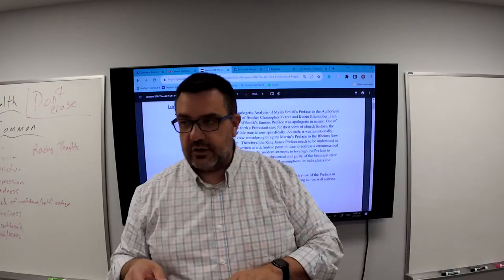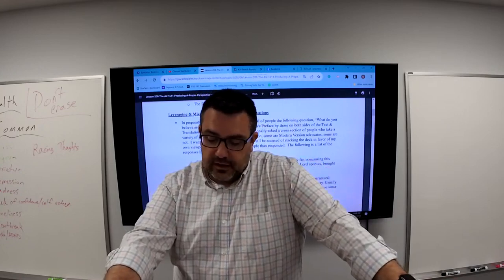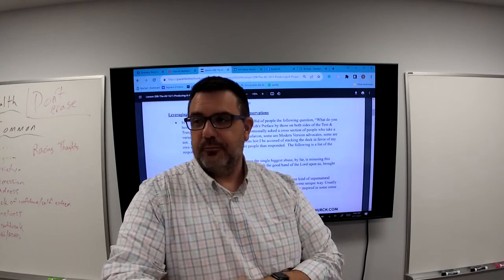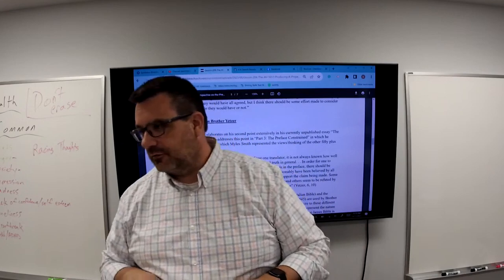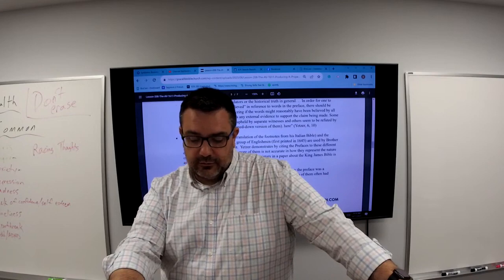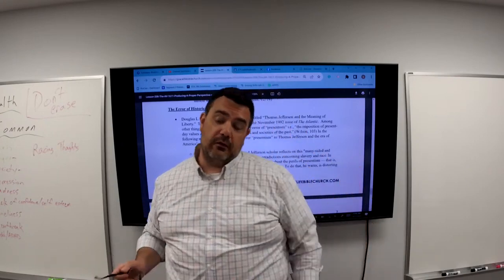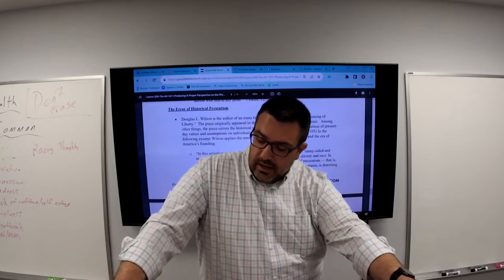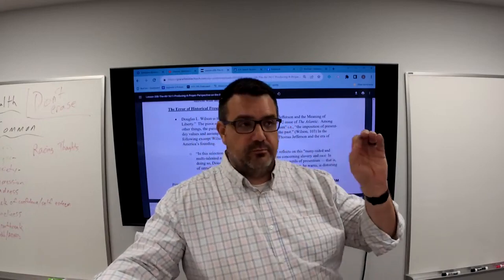FTGF Lesson 208) AV 1611 A Proper Perspective on the Preface Leveraging, Misuse & Presentism